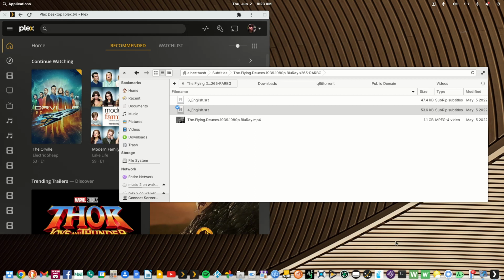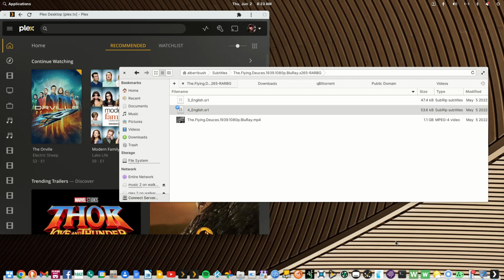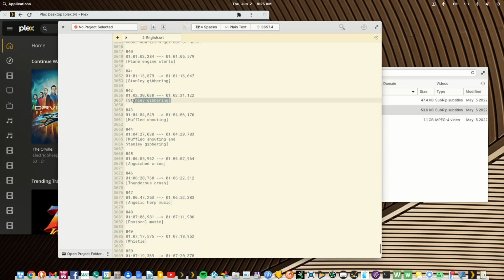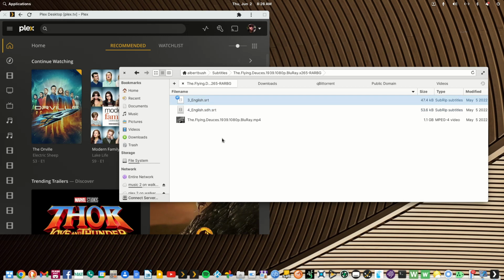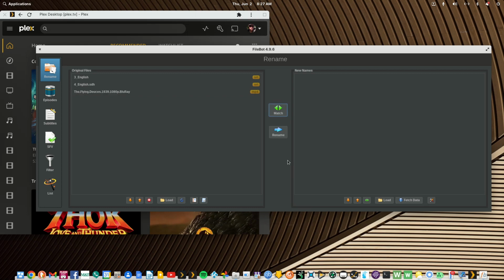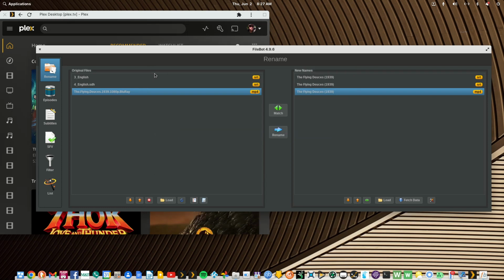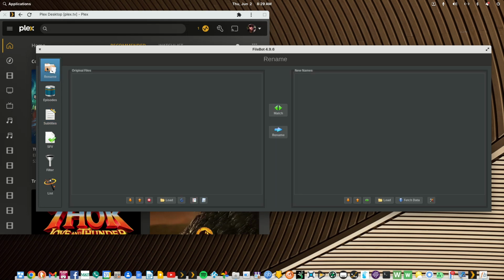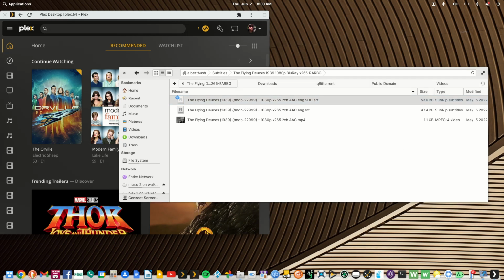Plex subtitle help for Antonio part 2...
It took me a minute to figure out that Antonio was using the on-demand subtitle feature of Plex to upload a subtitle he already downloaded, instead of simply renaming it as a local subtitle for himself and any user to use in the future.

This is my first video showing a subtitle while a movie is playing.

 Hopefully YouTube will let my video stay up because I used a public domain movie as my example.

Edit...

I made one assumption in the video that needs to be corrected.

I assumed that uploading a subtitle via a server maintenance window (app.plex.tv) would only enabled that subtitle for the server owner.

I changed to my son's home user profile and that same subtitle I uploaded in my example, along with the two physical subtitles I added, were all available to his profile, which means the uploaded subtitle is part of the permanent metatada on the server.

But, from an from an aesthetic vantage point, that uploaded subtitle is labeled as Unkown (SRT External) instead of English (SRT External), English SDH (SRT External), or English Forced (SRT External)

I think that labeling is very important, especially if you want to automatically load forced subtitles for yourself and any users.